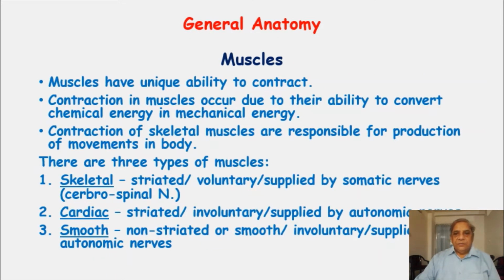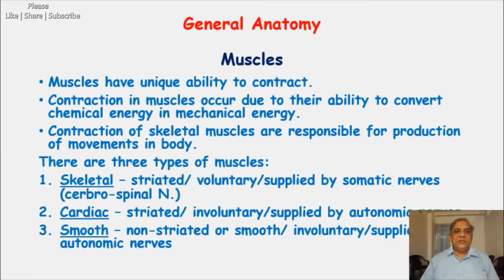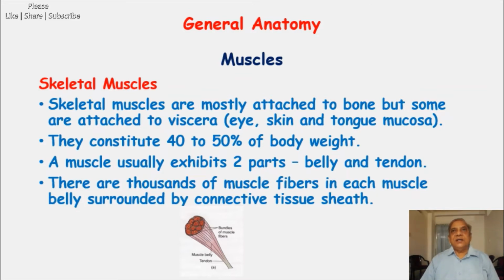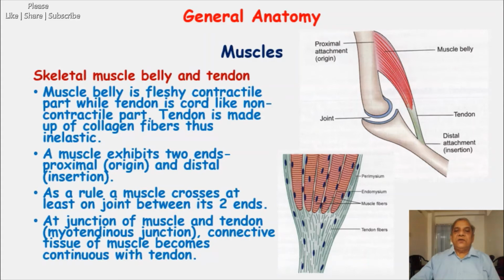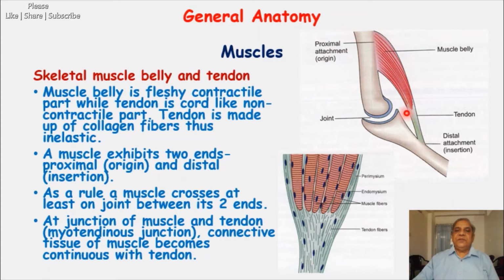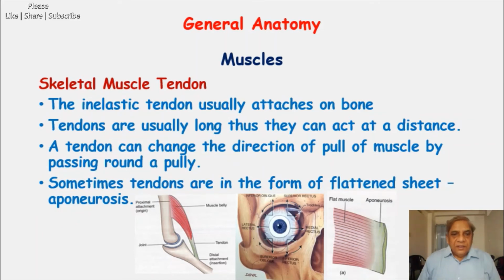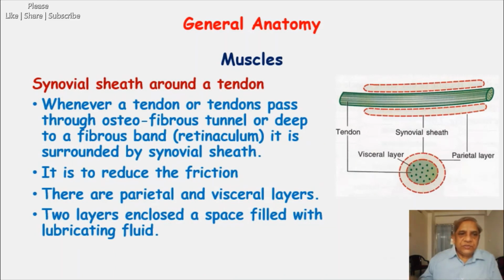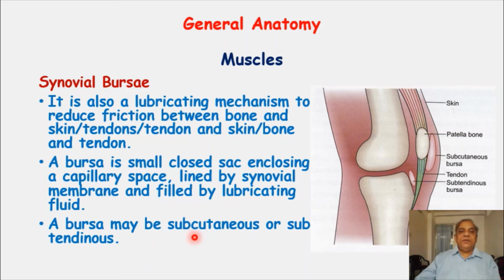17. Muscles Part-I (General Anatomy)